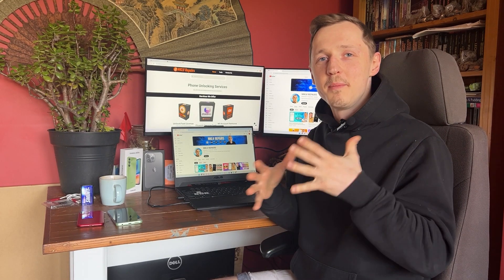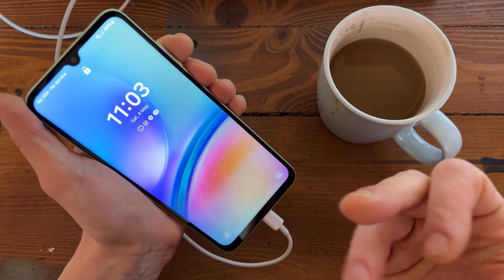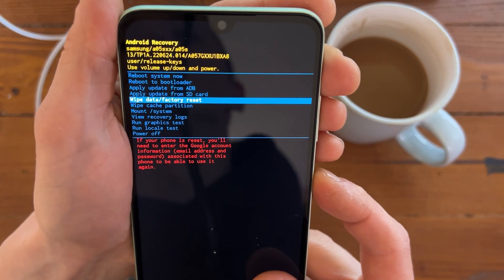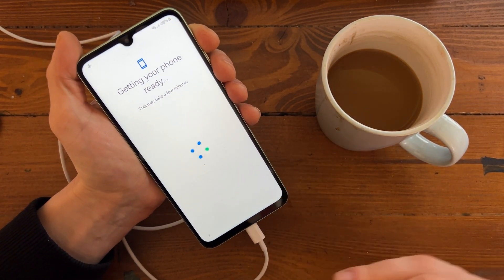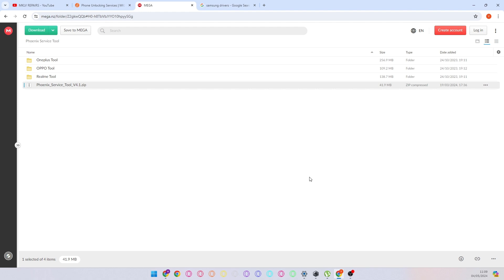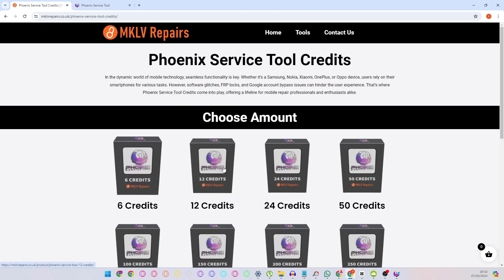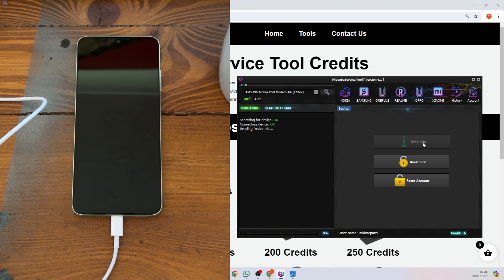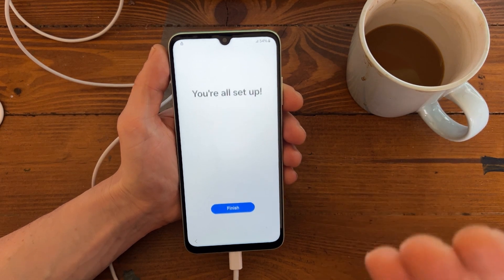I Bypassed Google Lock On A BRAND NEW Samsung | Android 14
FRP Bypass Samsung Phone
Google Account Bypass